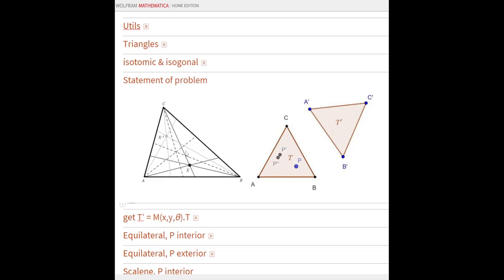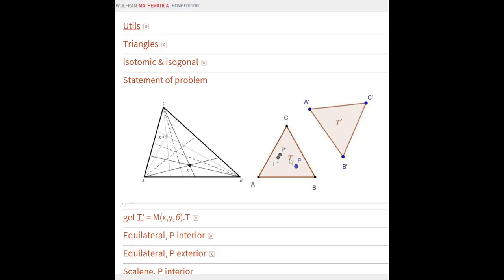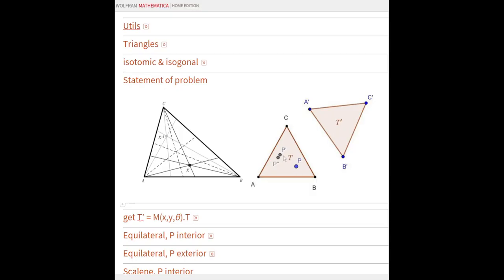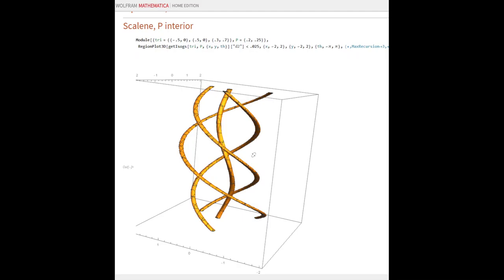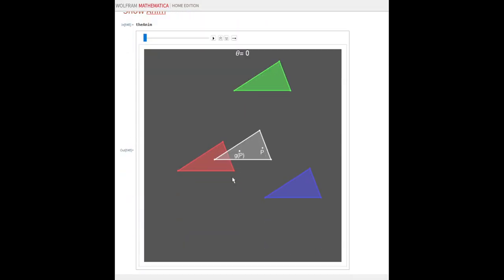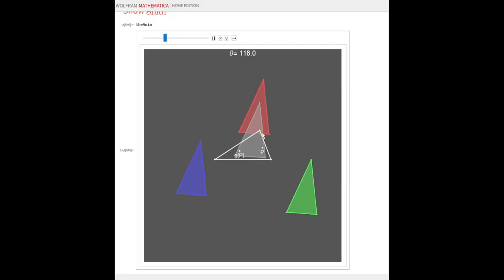Co-Conjugation I: the 4-stranded DNA of isogonal conjugation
Let T a triangle and P a point. Let gP be the isogonal conjugate [1] of P with respect to T. Let T' be a rigid transformation of T, e.g., via two translations x,y and a rotation theta. Let gP' be the isogonal conjugate of P with respect to T'. The video shows that there are four families of T' such that gP' = gP.

[1] E. Weisstein, "Isogonal Conjugate", MathWorld 2025.